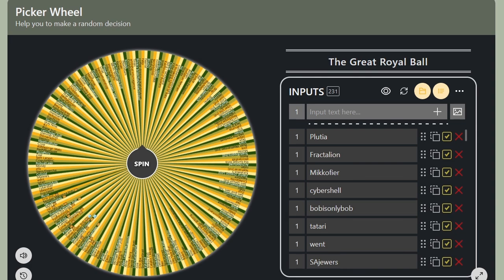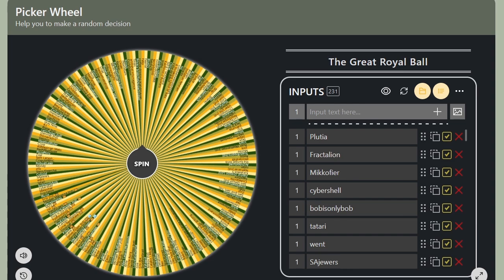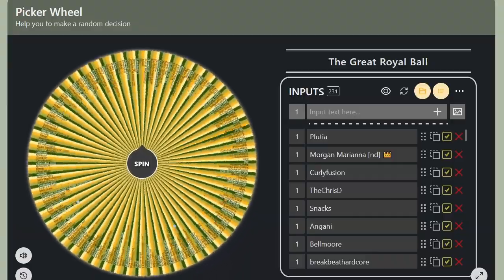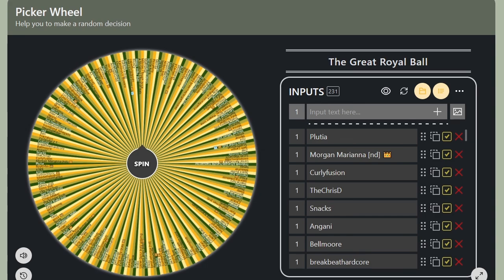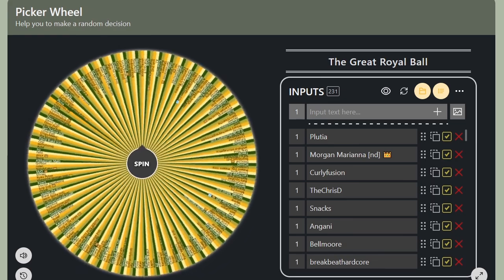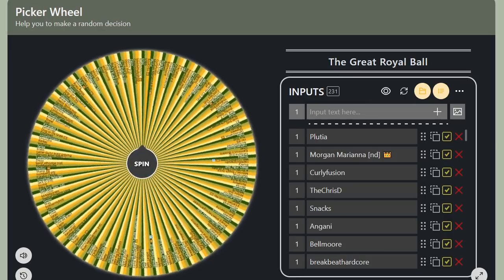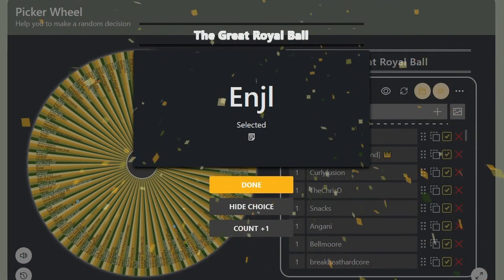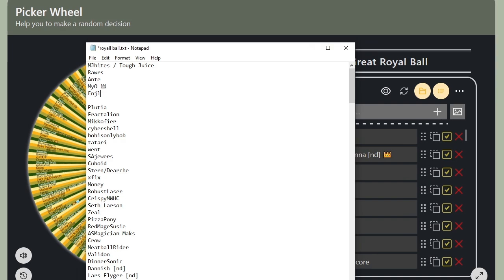royal court 2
this time with arsenic